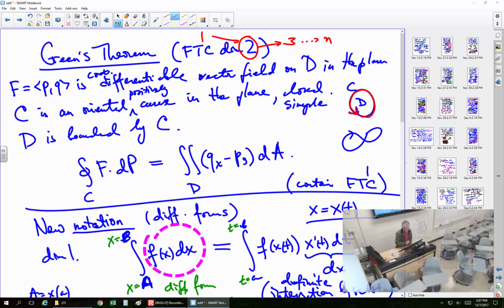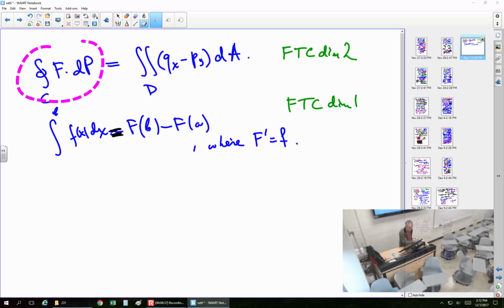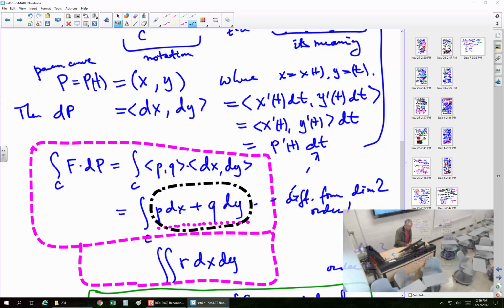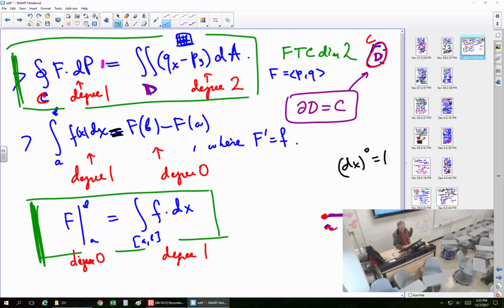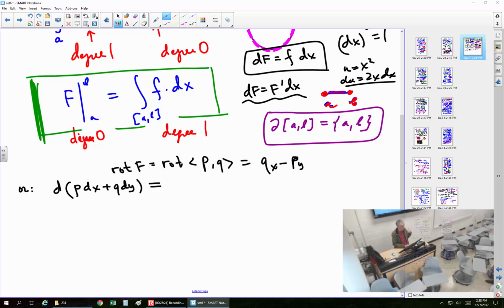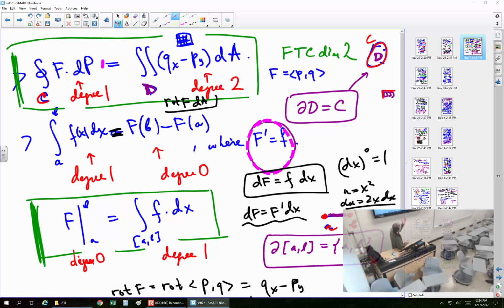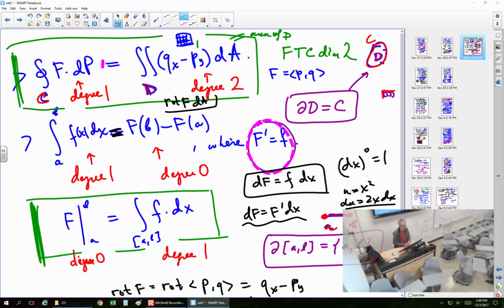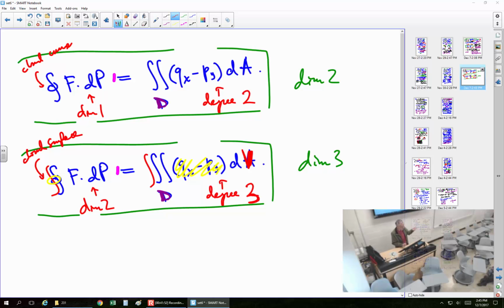Calculus III: review and preview